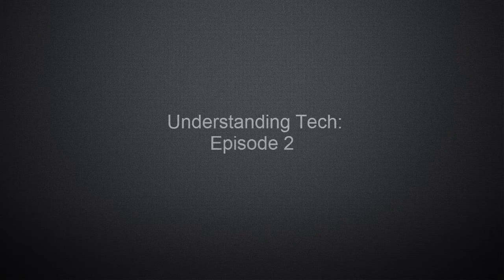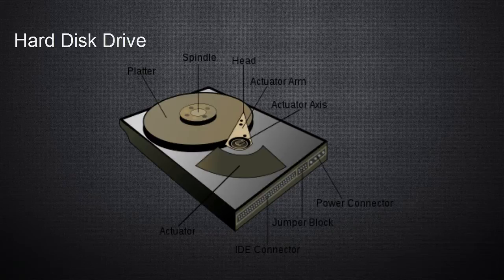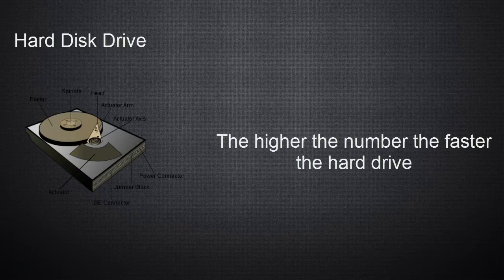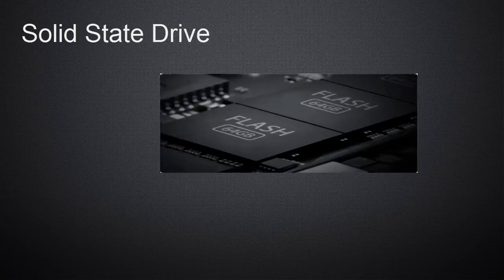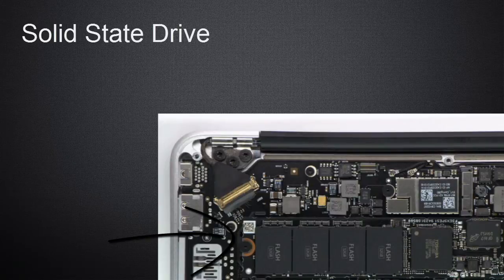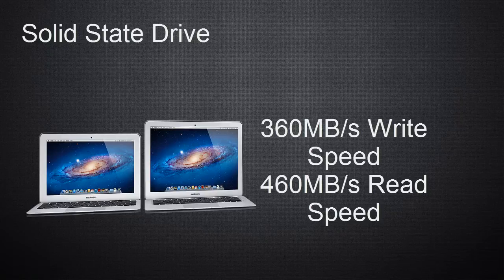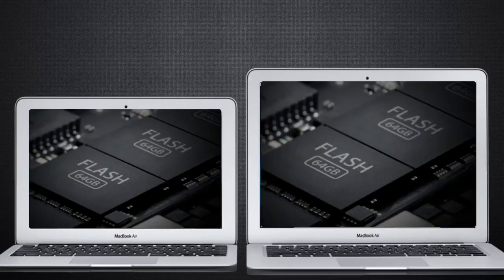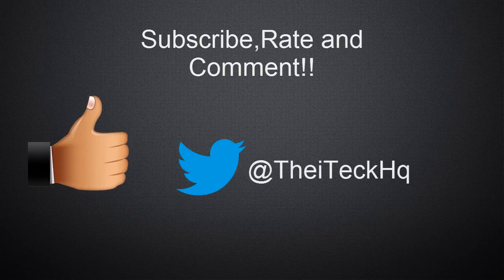Understanding Tech:Difference between Hard Disk Drive and Solid State Drive (SSD)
In this episode of understanding tech I will talk about the differences between Hard Disk Drive and Solid State Drive. Watch the video for more information!